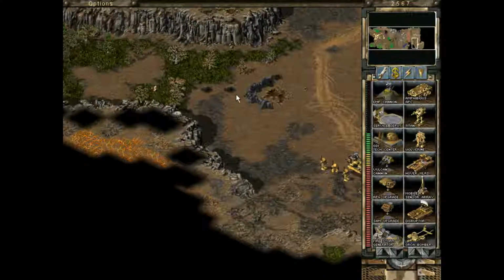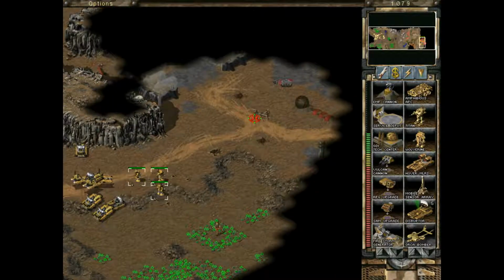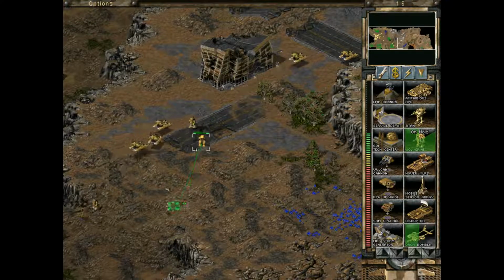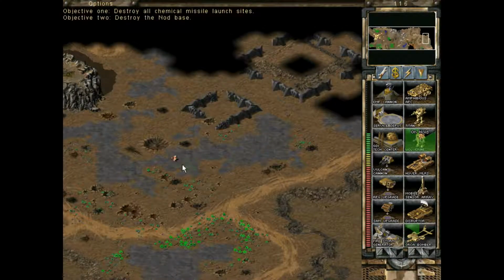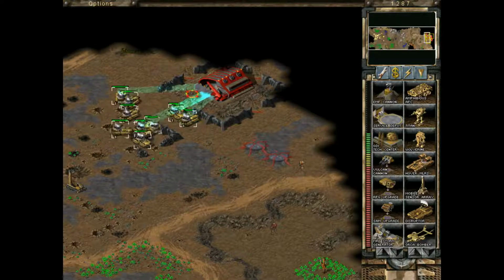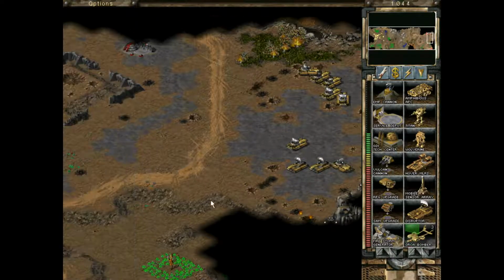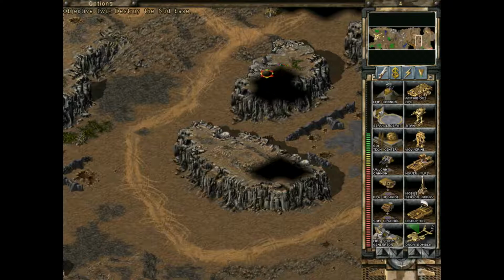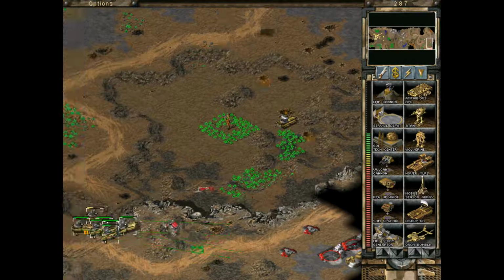Let's Play Tiberian Sun - Part 24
The difficulty balance with these later missions certainly feels out of whack. On the plus side it's nice not to spend multiple videos taking over an outpost consisting of a single barracks. Perhaps we've improved?

Welcome to Let's Play Command & Conquer: Tiberian Sun, a full walkthrough of both the GDI and Nod campaigns on hard difficulty, with a sarcastic commentary to accompany you. This is one of the all time great RTS games, let's enjoy it together.

Tiberian Sun, which is surprisingly difficult to not call Tiberium Sun, is the 3rd main-series Command and Conquer game to be released all the way back in 1999. It is a great real time strategy game from the fantastic Westwood Studios. It uses a different engine than the first 2 games, with its own quirks that lead to comical AI moments and hilarious over-reactions.

We will undertake a long playthrough of both the GDI and Nod campaigns concurrently, so that the difficulty progression feels right throughout the videos. We will also be setting the game to hard mode so that I can get annihilated right out the gate. The game will also be ran in an 800x600 resolution for that true nostalgic feeling.

The original Tiberian Sun is a nightmare to get running on modern hardware, the easiest way to play the game nowadays is through the launcher provided by CnCNet

Furthermore Tiberian Sun is now officially freeware, so anyone can download it for free if you want to give it a try

Thanks for taking the time to read this description, if you like the style of this video then check out some of my others. I have playlists set up for my Let's Play series of the original CnC, Tiberian Dawn and also for Red Alert

On this channel I make a variety of gaming content. Sometimes we're reviewing up and coming indie games, sometimes we're revisiting retro classics for a Let's Play. The only consistent factor is that it's all gaming, and it's all accompanied by sarcastic commentary. If that's your thing then I have links:

Hopefully you'll join me for those, and I shall see you then.

I always try to be as fair and objective as possible when making my review videos, giving some honest feedback and a bit of criticsm here and there. Remember that games these days are always subject to change so many of the things mentioned here may no longer be true depending on how old this video is.

I'm always open to hearing what you guys have to say.

Thanks again for watching and please, enjoy.